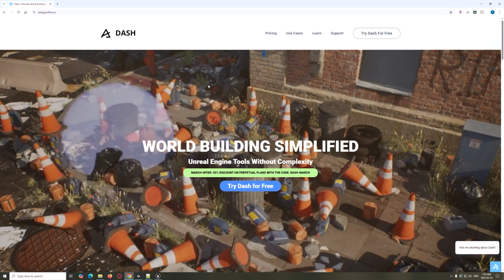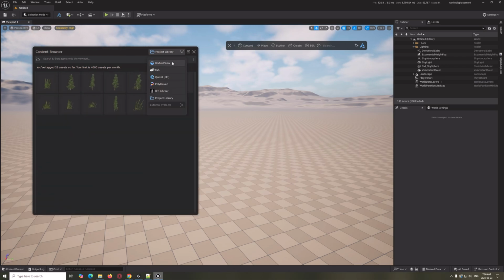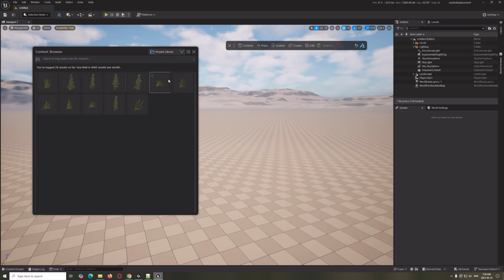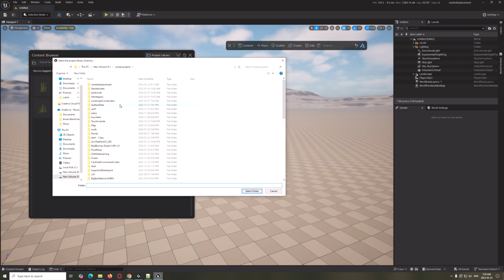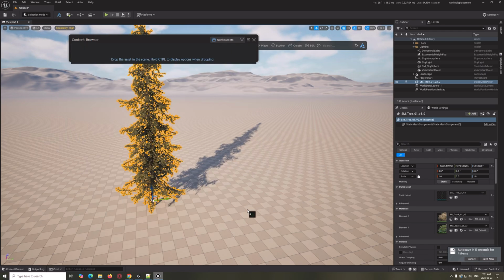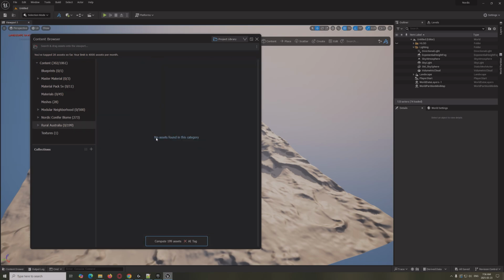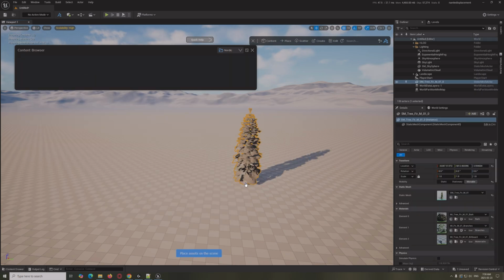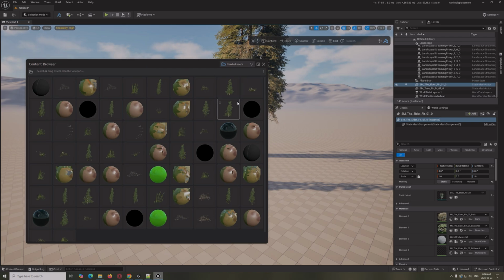Stop Bloated Unreal Projects! Use Dash Content Browser in UE5 the Smart Way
Tired of bloated Unreal Engine projects with unnecessary assets? In this video, I’ll show you how to use the Dash Content Browser in Unreal Engine 5 to keep your project lean, clean, and optimized.

Instead of migrating entire asset folders and dragging in stuff you’ll never use, Dash lets you cherry-pick only what you need from other projects—keeping your main project lightweight and efficient. Whether you're working solo or in a team, this technique can seriously improve your workflow and organization.

🔹 Perfect for modular development
🔹 Reduces project size and clutter
🔹 Saves time when packaging and loading

As Always Please support plugins as they are incredible.